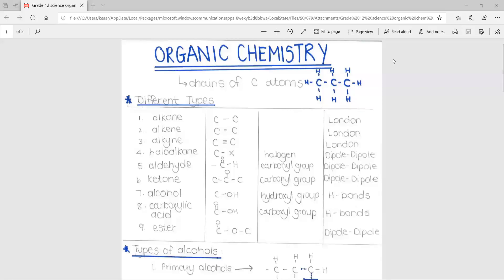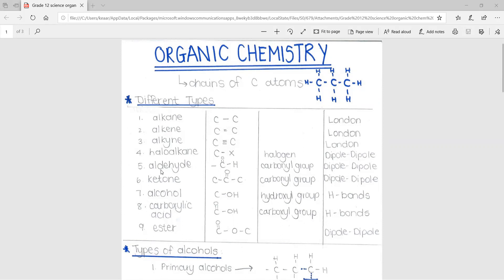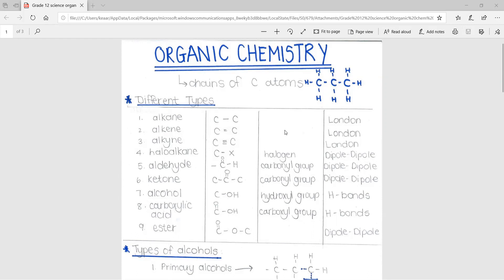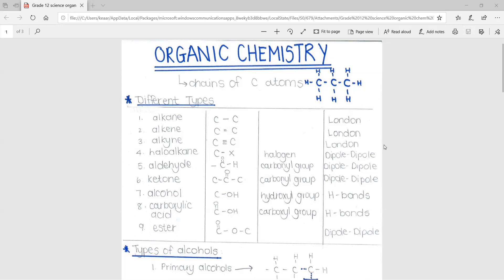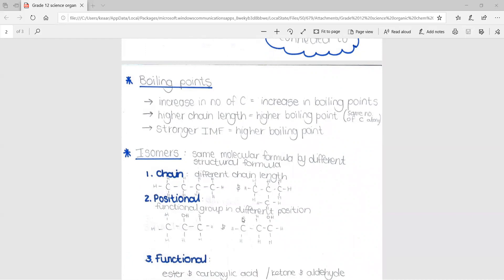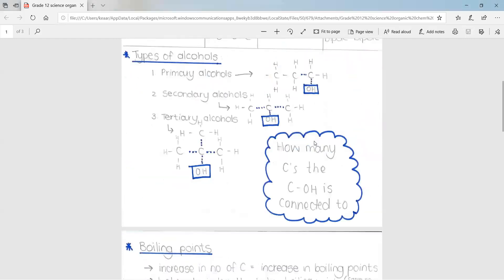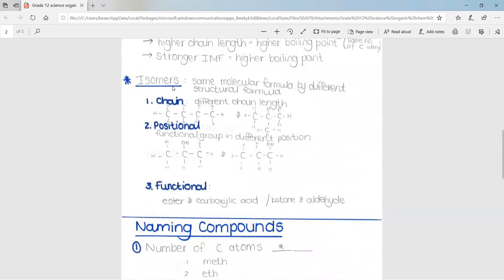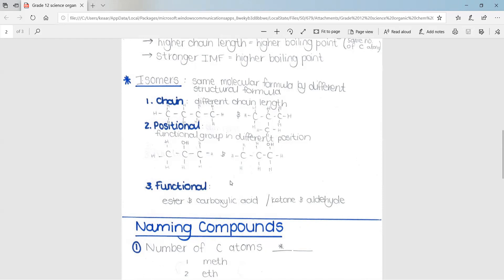Chemistry - Organic Chemistry part 1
This lesson covers the organic chemistry section (1) of the chemistry syllabus 📚
NB! The IEB syllabus does not require students to learn Kentones or Aldehydes.